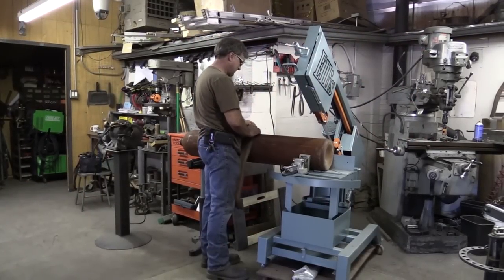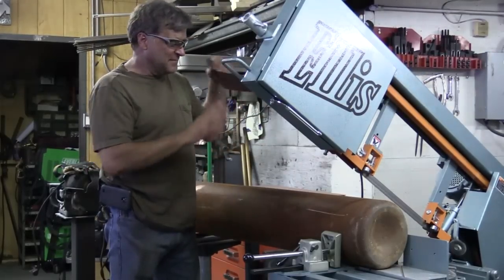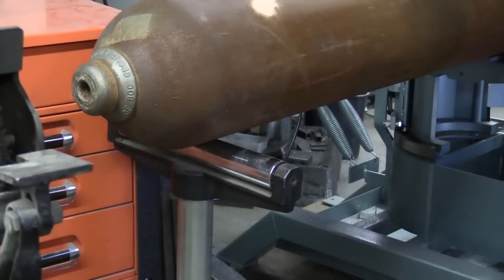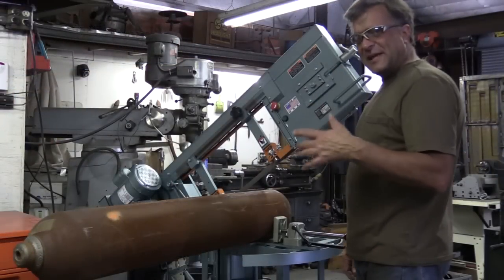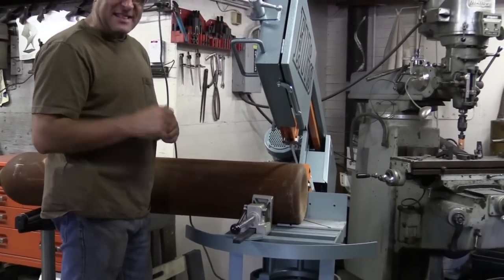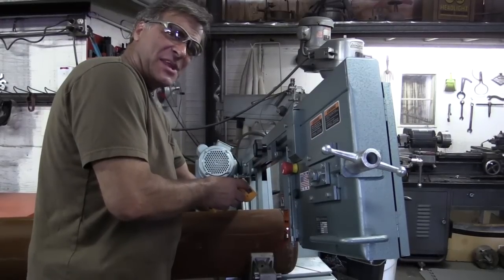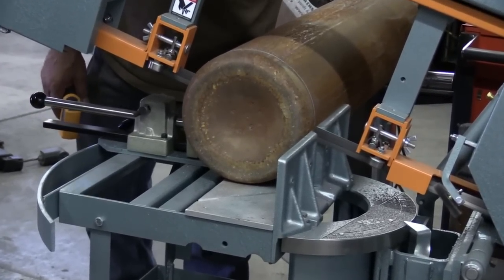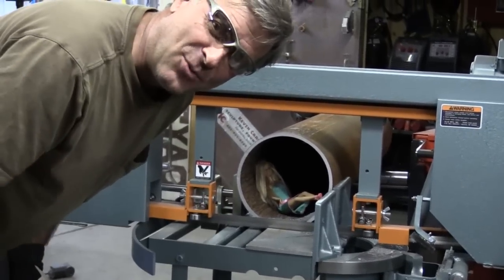How to Cut a Gas Cylinder With a Horizontal Bandsaw - Kevin Caron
- Artist Kevin Caron uses a horizontal bandsaw to cut the end off a gas cylinder as he makes a sound sculpture .

Caron is ready to give his Ellis 1800 series horizontal bandsaw its first real job. He's cut some small stuff with it, but now he needs to cut the end off a gas cylinder. (He's showing how he has it set up when Pokie the dog, uh, pokes her nose in.)

The cylinder is 5 feet tall, a 300 cubic foot compressed gas bottle, which probably held oxygen. Caron is making a large, 3-armed sound sculpture, for which he'll need to prepare 3 cylinders, which make awesome bells. Now it's time to chop the end off the first one.

In the past, Caron wrapped a broken sanding belt around the cylinder, matched up the ends, then used soapstone to mark a straight line around it. Then he'd use a plasma cutter to make the cut. Before he had a plasma cutter, he used a jigsaw - that took a while! Then he'd spend about an hour cleaning up the dross, grinding the edge to make it smooth and even.

It'll be interesting to see how straight and square and smooth this cut comes out - and how much time it saves, too.

One reason Caron wanted this saw was because of its wide throat. He had to move the vise to accommodate the cylinder, and he could even make it wider to take advantage of the full throat, if he wanted.

The cylinder is held nice and steady in the vise, with a stand holding up the other end of the cylinder. He spent a few minutes on his knees making sure the cylinder was flat on the table simply by looking at where the cylinder is sitting on the saw and making sure it is touching evenly on both ends. He did that by trying to slide a piece of paper between the cylinder and the table in the front and back.

There are several reasons getting the cylinder level is important. First, you want a straight cut. Second, you don't want to trap the sawblade, which can happen if the cylinder is tipped down toward the saw. If you're going to err, have the other end of the cylinder a little lower, but, Caron says, it's better not to err at all.

Now he's is ready to fire up the machine. Caron guesses it will take about 5 - 10 minutes to cut the cylinder (it actually took about 30 minutes).

As the saw runs, Caron explains that he is still learning how fast to run the feed, which is adjusted with a bleed screw. He knows the cylinder is about 1/4" solid steel wall, so he wants it to cut slowly so he doesn't overheat the blade.

The saw cuts through the cylinder slowly but steadily. As it begins cutting two walls at once, you can hear the sound change. Caron says he can probably speed it up a bit. Meanwhile, he is a little concerned about whether he gave himself enough room to clear the dome in the bottom of the cylinder. He doesn't want to cut the cylinder any shorter than he has to, but he'd rather not hit that extra section, either. He says it should just clear it, or maybe slice off a little bit.

The saw is air-cooled, which is why Caron is running it a little slow, rather than forcing the cut through. Nonetheless, he decides to open the feed about 1/16 of a turn. He points out that the sound changes a bit as he does so.

Caron shoots the incoming area of the blade with his infrared thermometer and notes that it's about 81 degrees Farenheit. On the outgoing side, it's only 83-1/2 degrees. He decides to open it up a little more. The infeed rises to 91 degrees. He decides to slow it down - it may be hitting the dome - and it drops to 88 degrees. "Slow and steady," says Caron.

Finally, the bottom drops off. The blade did cut through the top of the dome. The cut is sharp and very straight and smooth. Caron is impressed with the job the saw did.

Caron is going back to work, so you have time to subscribe to his channel to see more how-to videos, or head out where you can also see his wild work.

Although you might want to stick around for another moment to see Caron greet a real stranger .